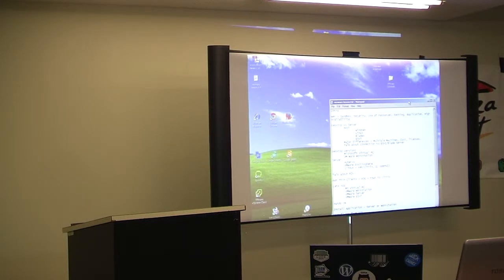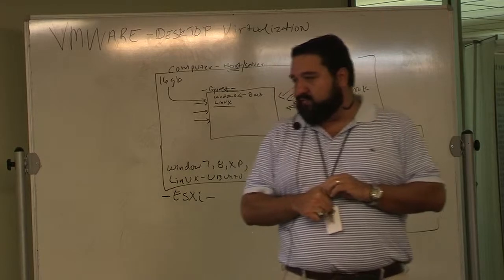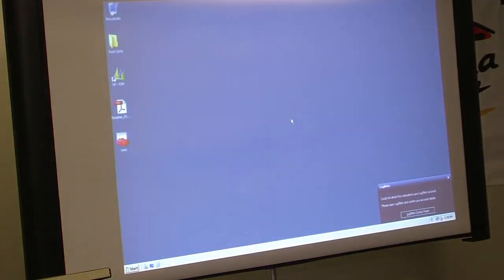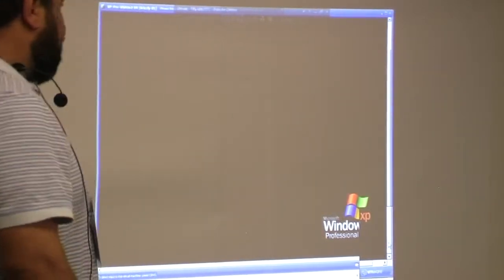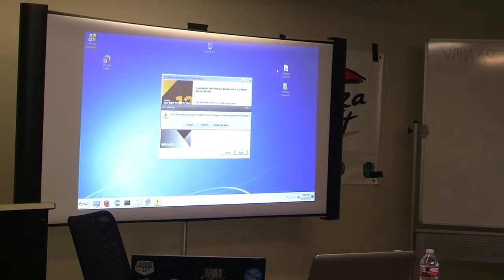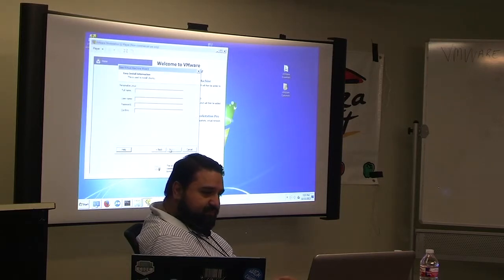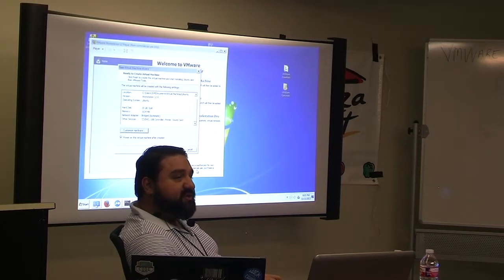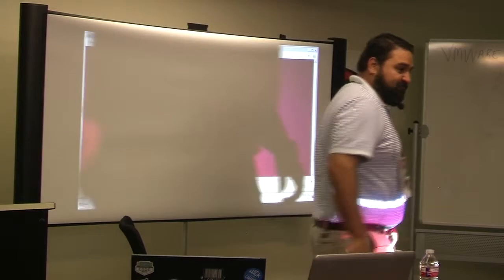Create a Virtual Environment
We will use VMware to create a virtual machine.  I will go over the buzzwords and tools needed to get started creating a virtual environment.  *Bring your laptop to create your own virtual machine